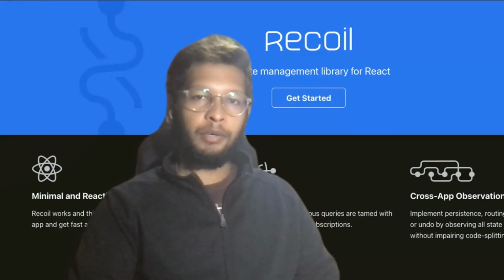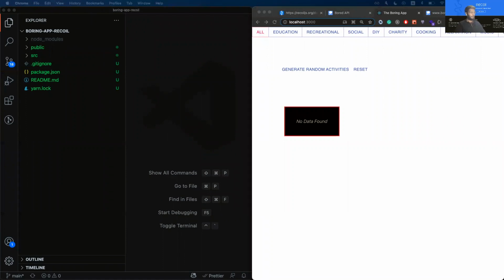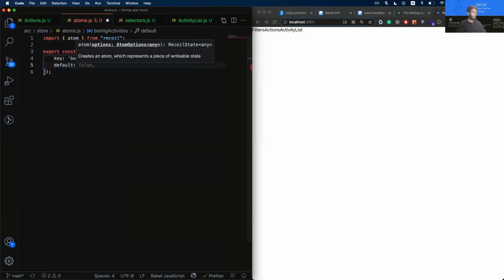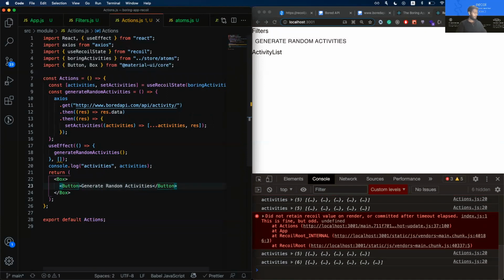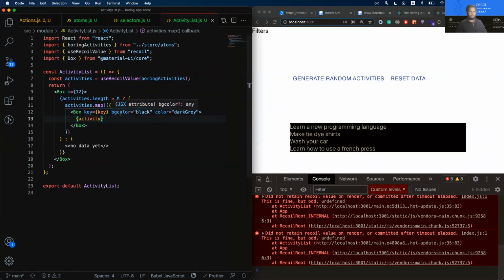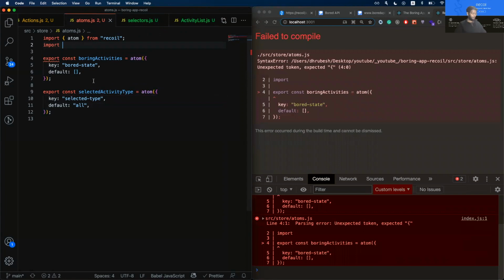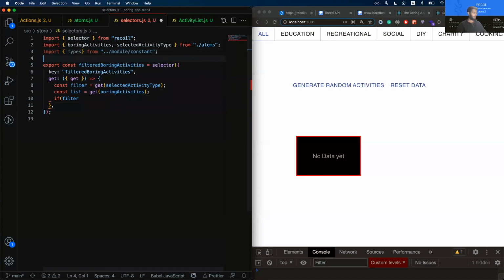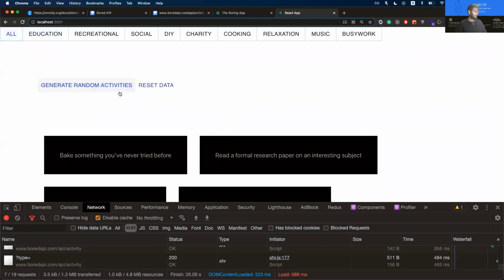🚀 Recoil js crash course 🚀 | (Recoil ➕ React === ❤️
Are considering Recoil as a state manager for your next production project? Check out the crash course to understand how it works.